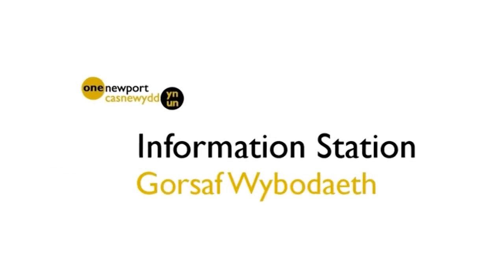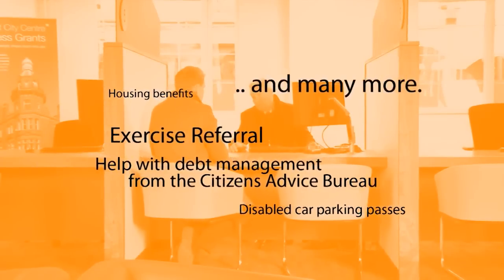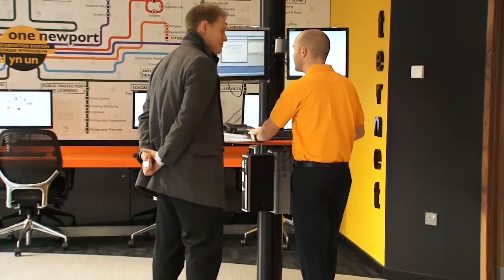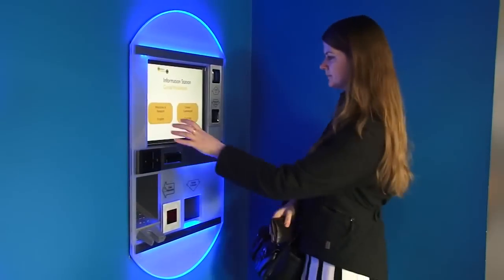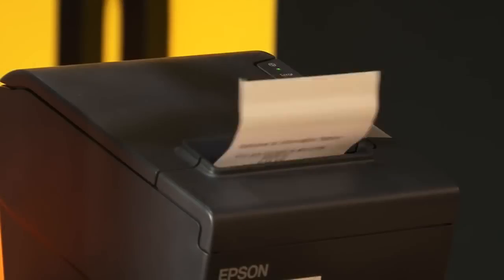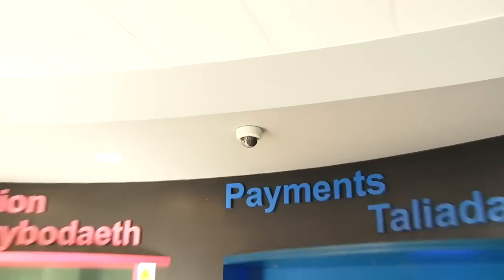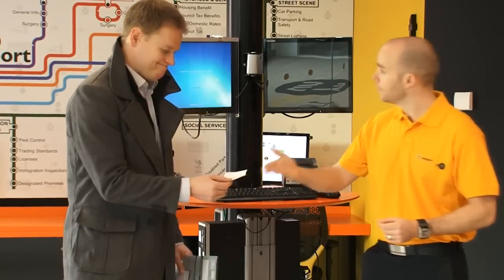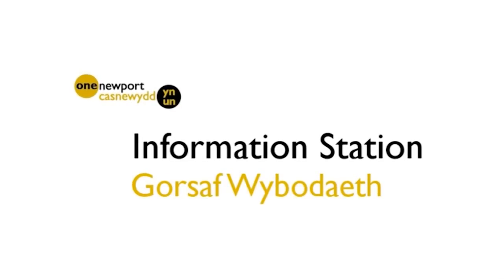Q-Flow appointment scheduling and queue management software in Newport Council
See how Q-nomy's "Q-Flow" software helps Newport Council manage customer reception and service. This client implements appointment scheduling, queue management and digital signage software.